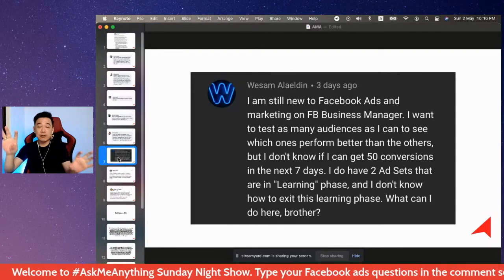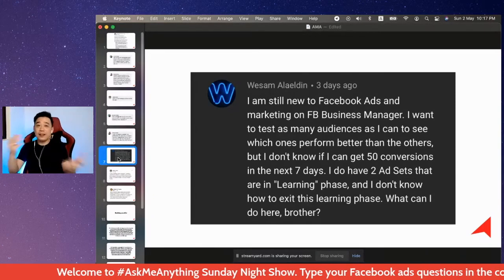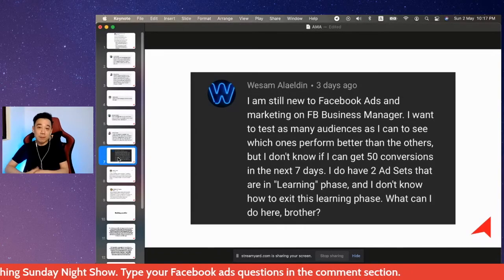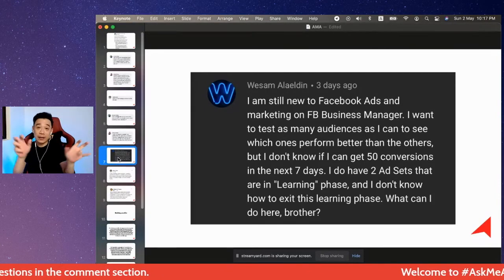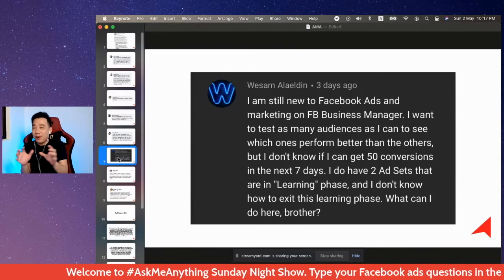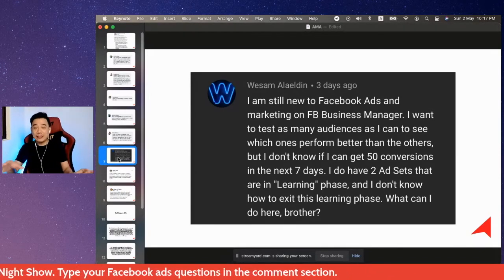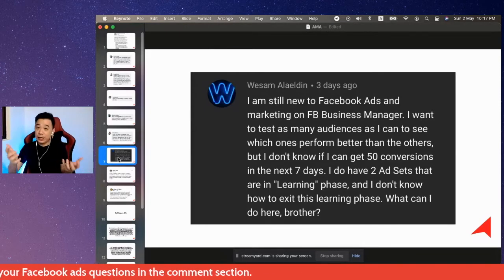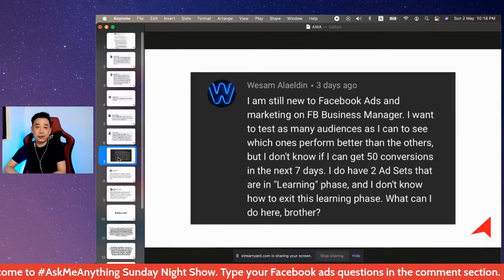How to Exit Learning Phase for FB ads Tests? (Facebook Ads Learning Phase Tutorial)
How to exit Facebook ads tests learning phase? Watch this video to find out.

Learn Effective Facebook Advertising.